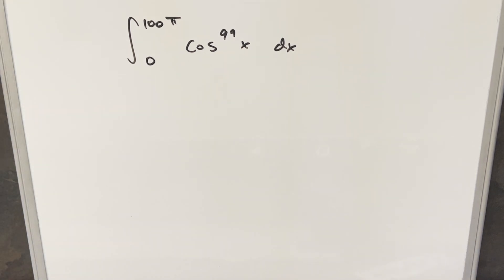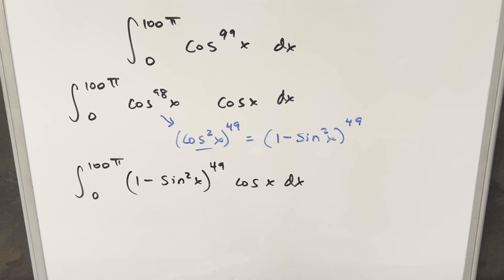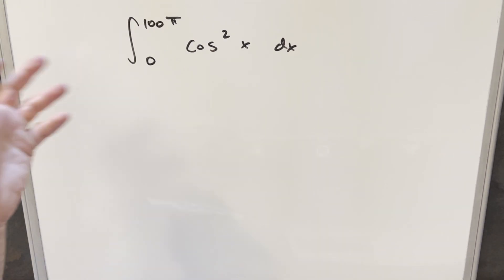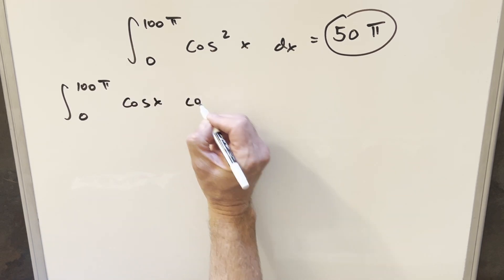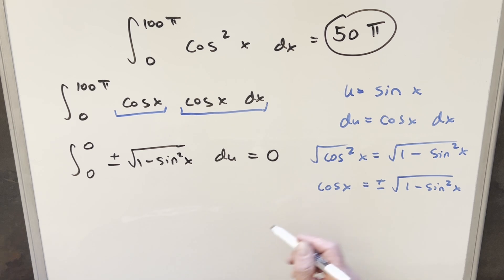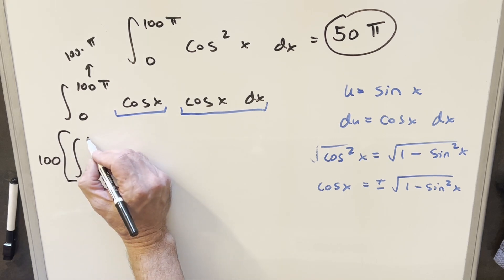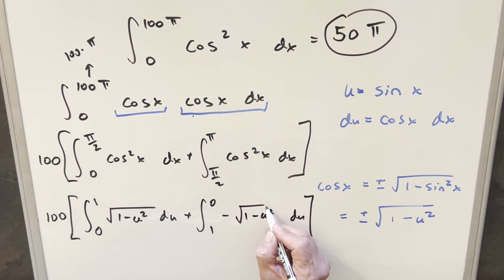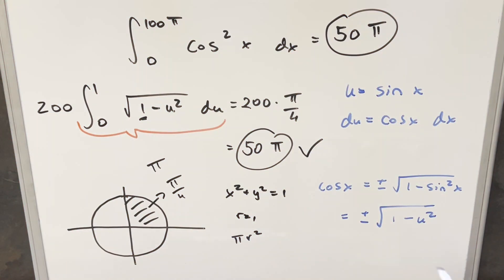The secret trick your teacher doesn't want you to know 🤣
That video goes a lot faster than this one. :)